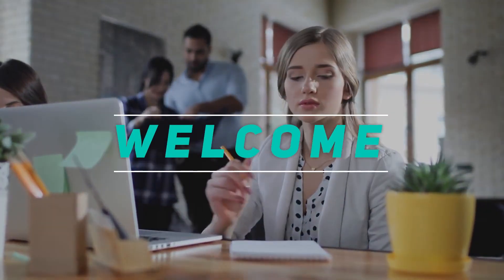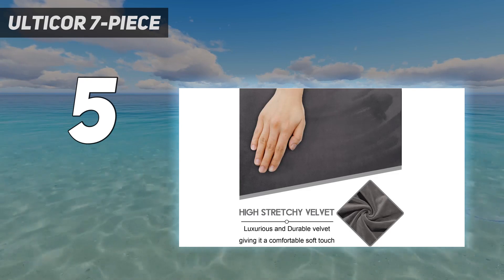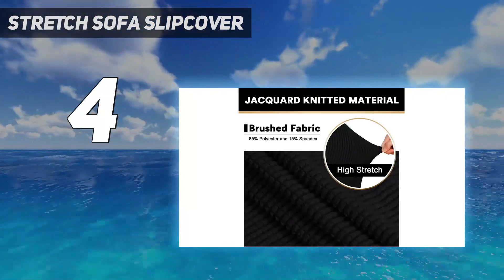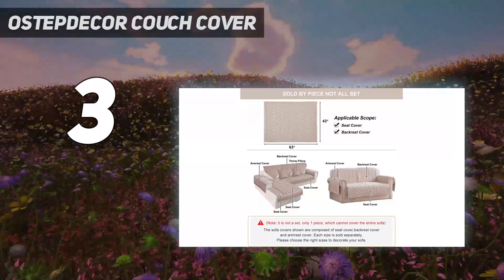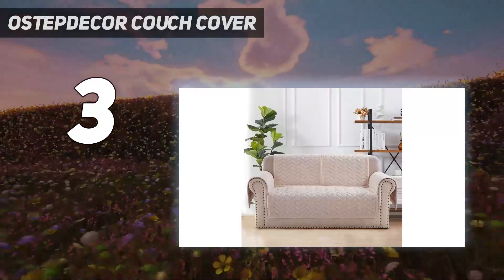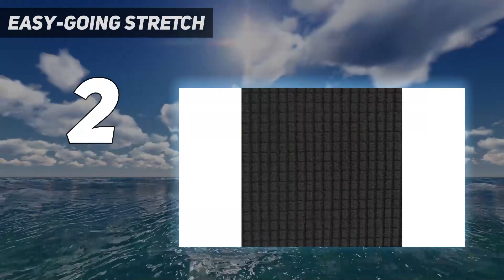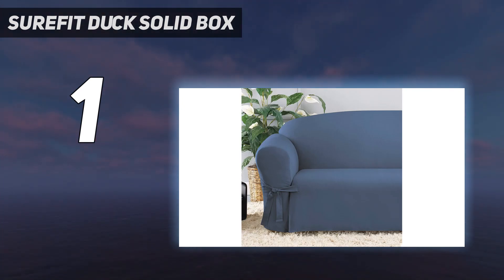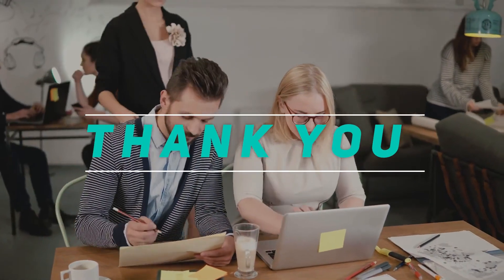Top 5 Best Sofa Protectors in 2023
Here is the Updated Prices of the Best Sofa Protectors in 2023!

Things that we mentioned in this video:
1. SureFit Duck Solid Box - B0014KEJQ6
2. Easy-Going Stretch - B082D4815N
3. OstepDecor Couch Cover - B07T13GNH7
4. Stretch Sofa Slipcover - B07SLK6Q8X
5. ULTICOR 7-Piece - B0B234VWPK